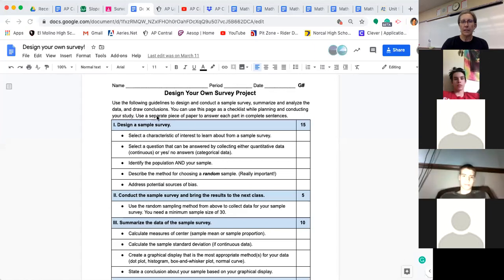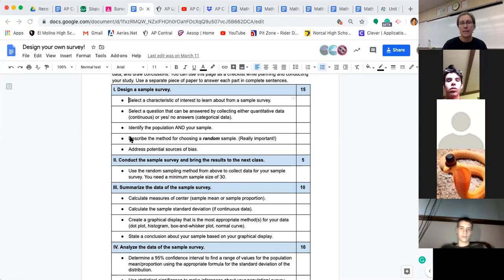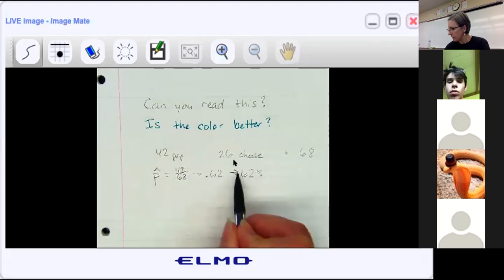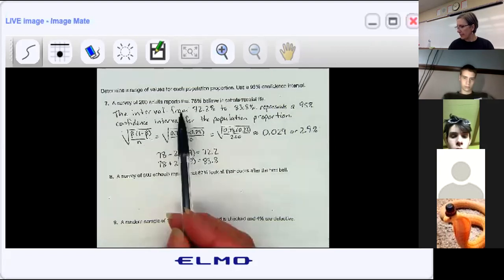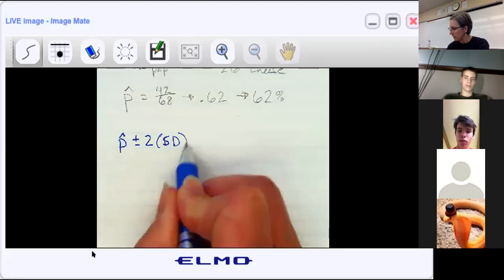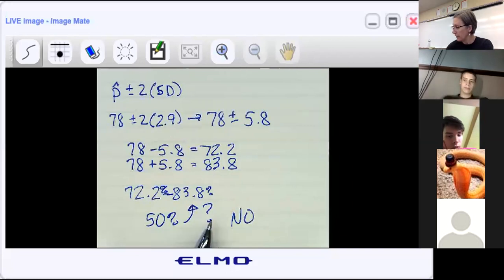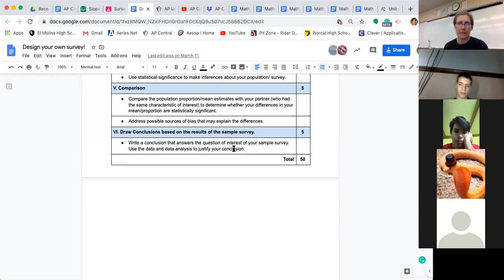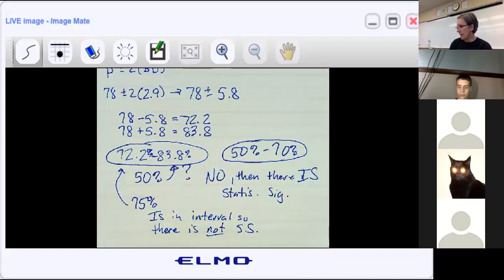Survey Project Zoom Meeting 3/31/2020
Step by step instructions for the Survey Project